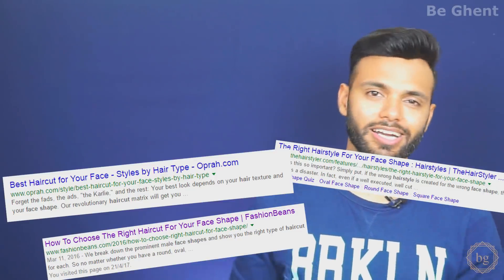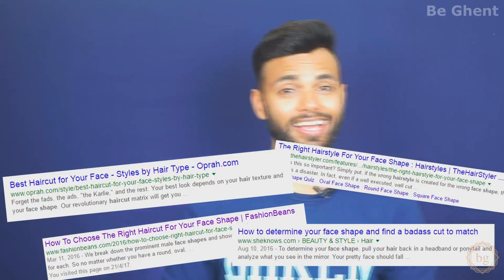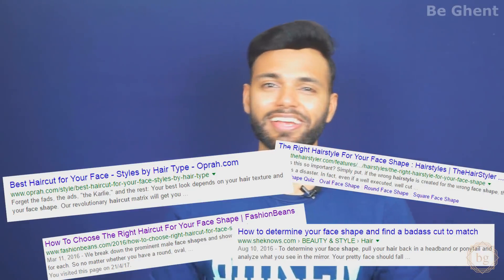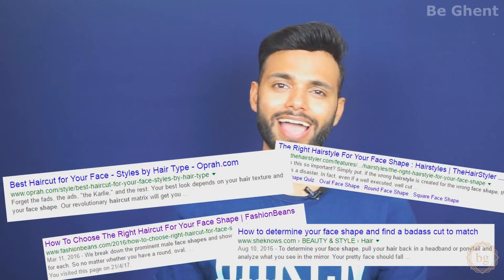Best Hairstyle For You According To Your Face Shape | Hairstyle Guide For Indian Men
"Choose your hairstyle according to your face shape. Easy hairstyle tips for men with the best hairstyle trends in Hindi.

Nobody wants a bad haircut ever and in order to avoid the most common haircut or hairstyling mistakes we need to figure out the best tips for men’s hairstyles.
There are only two important aspects here, how to choose your face shape and then hot to choose the best hairstyle for your face shape. It’s one of the most trending and basic grooming tips for men which are essential for men’s hair care/ men’s grooming. The best part is that its easy.

Lets discover best Indian men hairstyles according to face shape by just a few simple hairstyles and men’s hair care routine with Be Ghent.

Conditioner I use for my Hairs
Shampoo i use for my Hairs

Facebook ( I share daily tips and tricks on Facebook)
Instragram ( I share my Personal life Photos and videos)